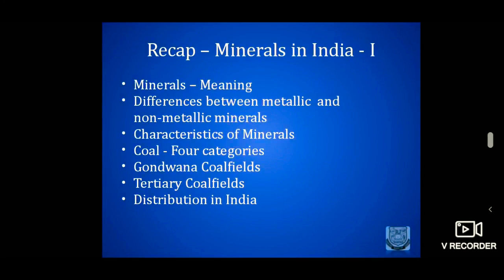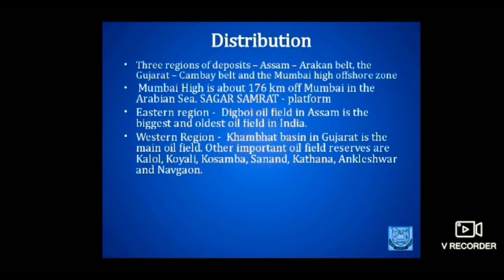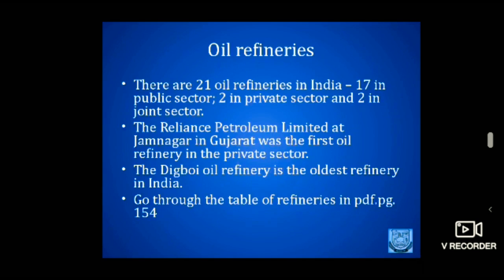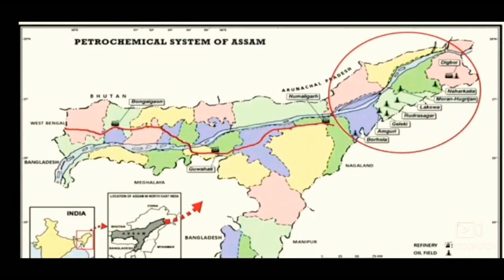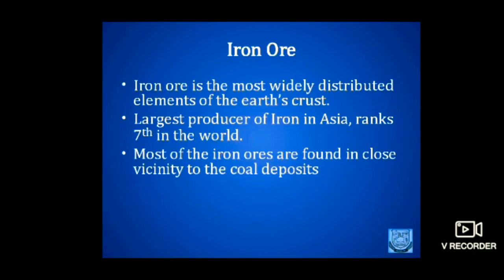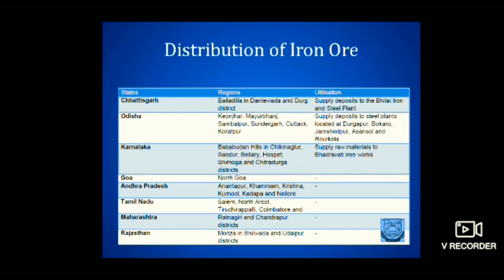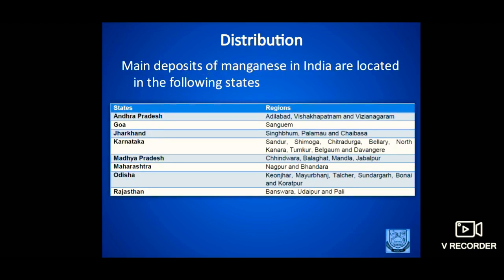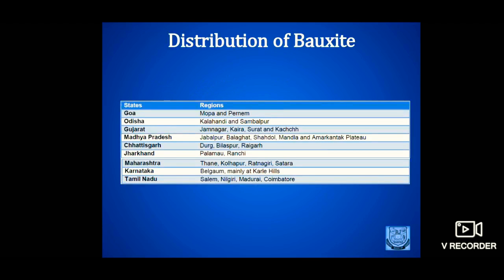Minerals in India II - X Geography - RJ Mantra